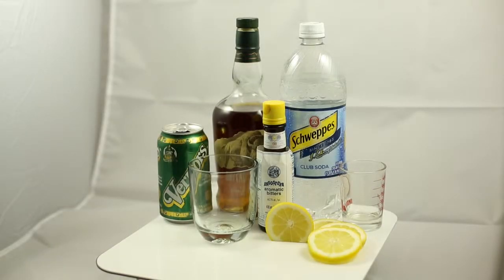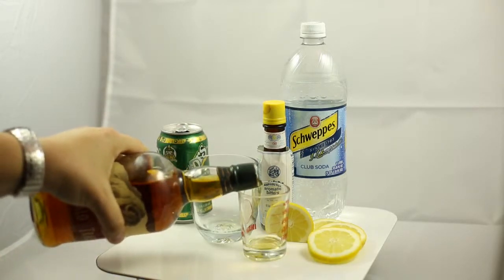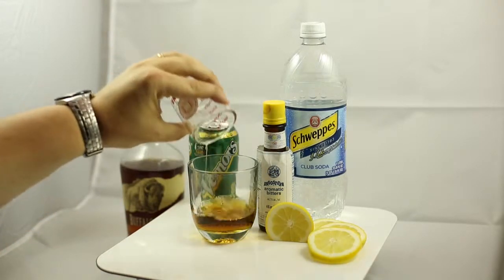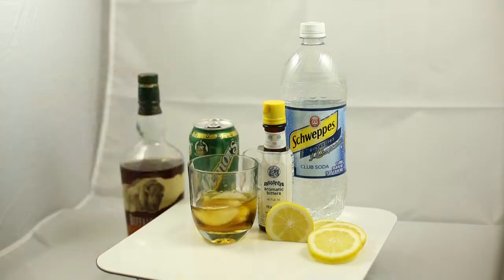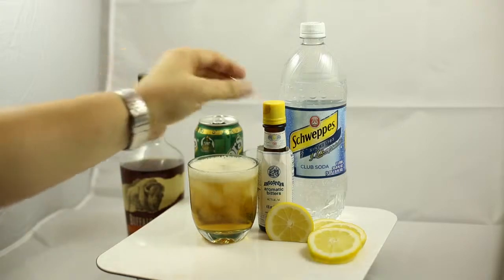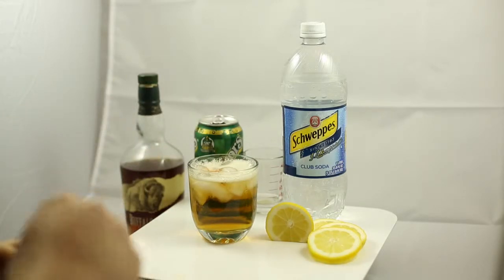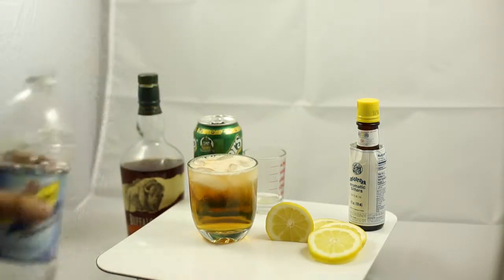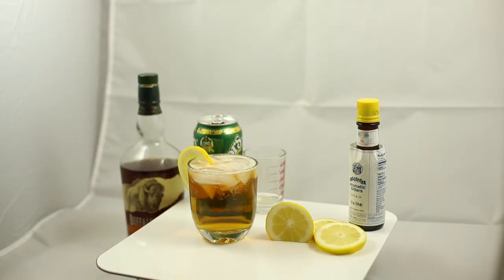Eatsndrinks.tv - Presbyterian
The Presbyterian is one of my favorite mixed drinks.  Made with bourbon, ginger ale, club soda, and fresh lemon, they're a great break from the summer afternoon heat.